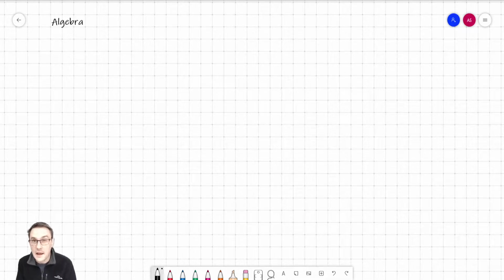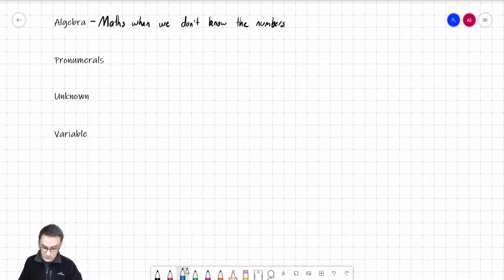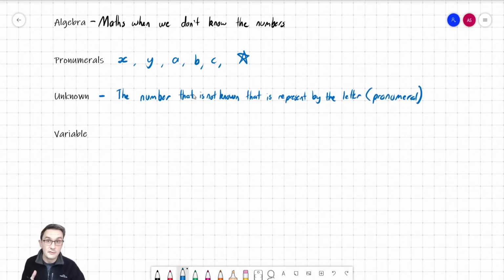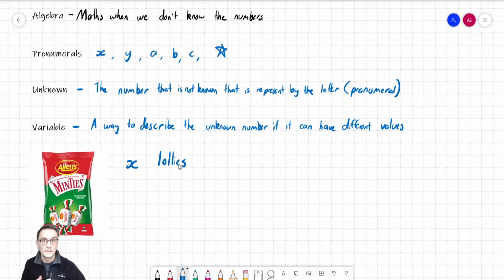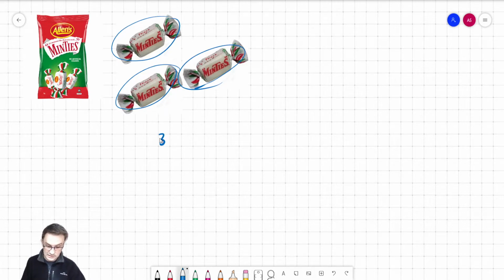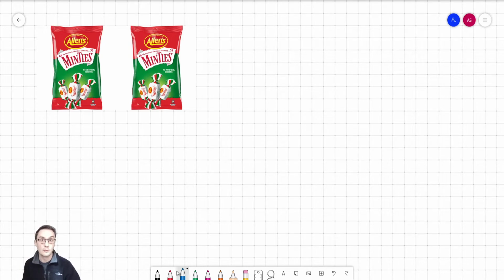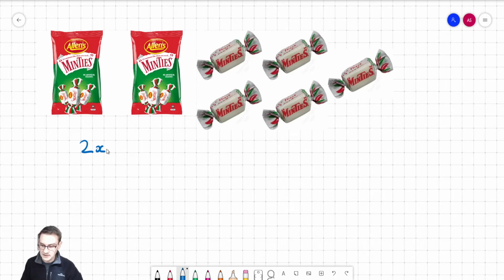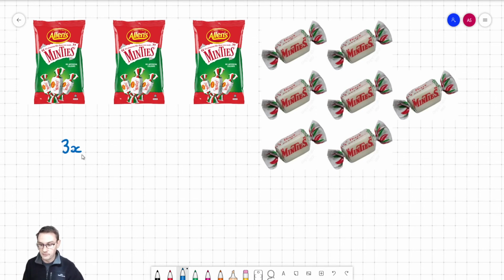Pronumerals and variables - part 1